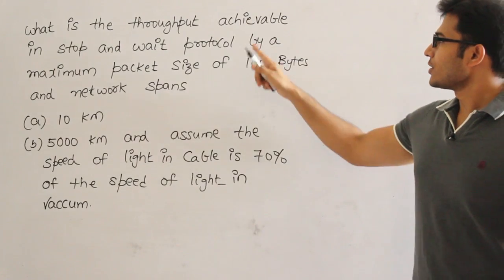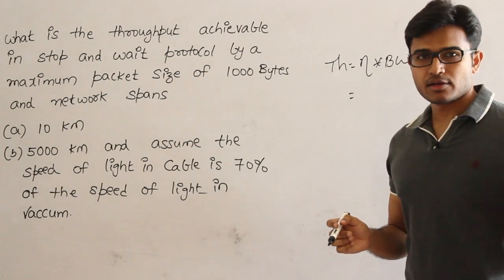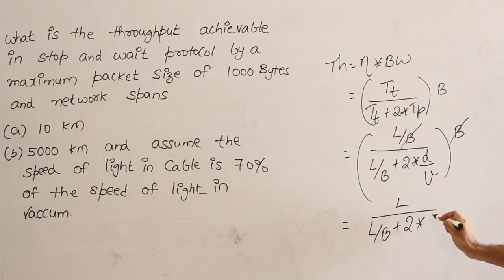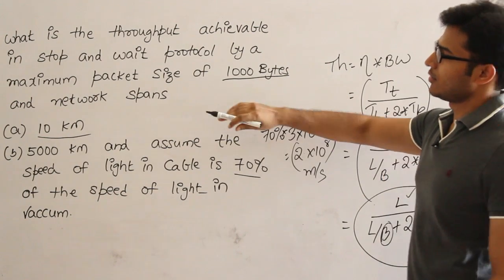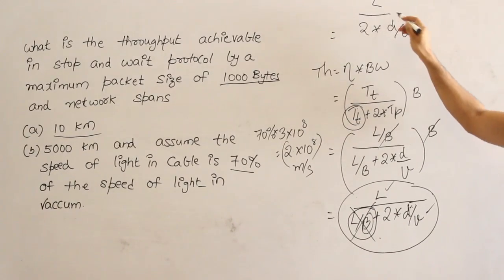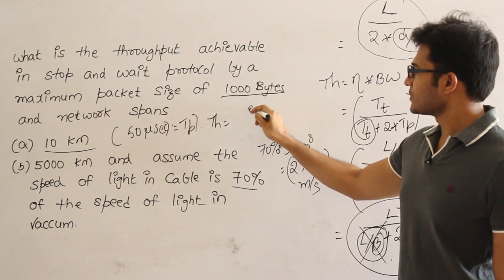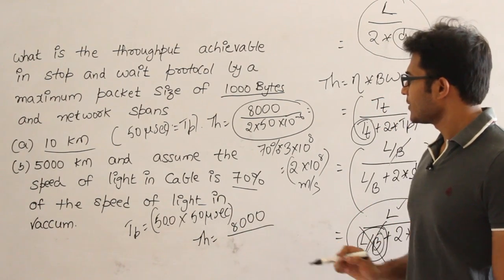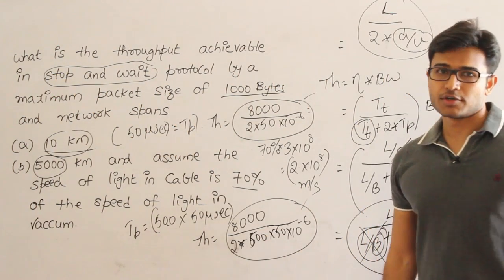CN - Problem 14 | Ravindrababu Ravula | Free GATE CS Classes